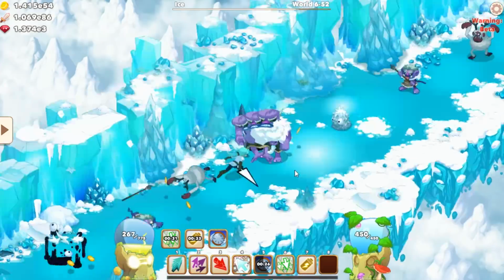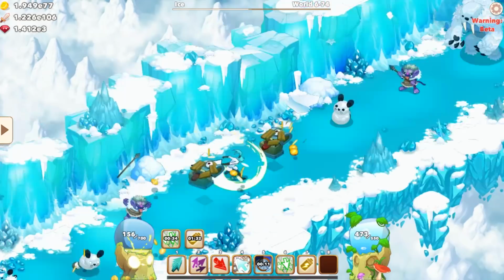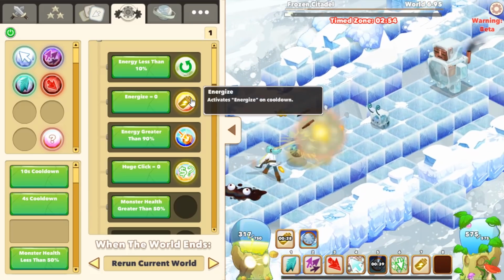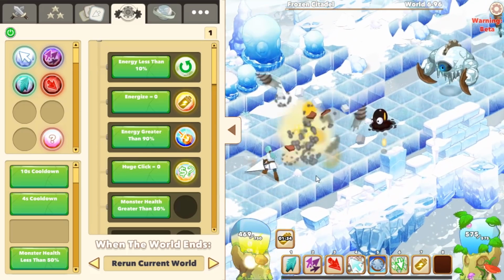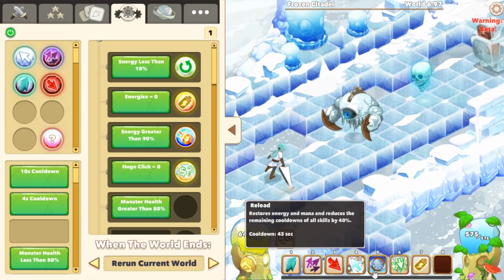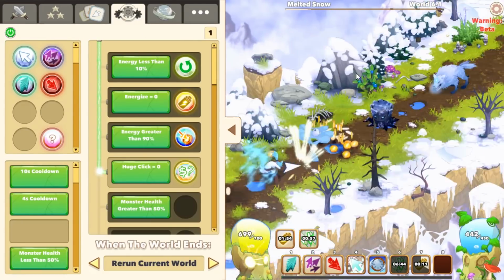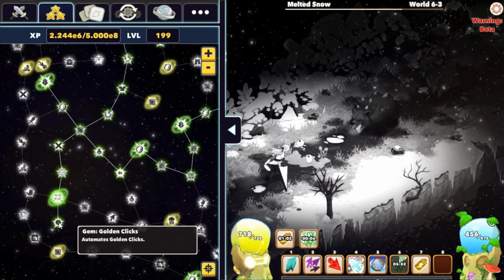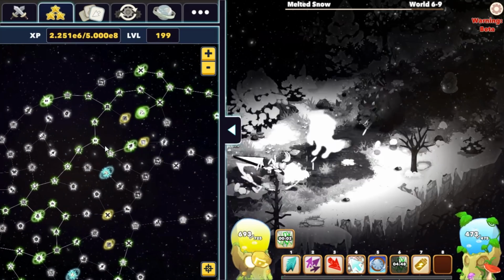Clicker Heroes 2 Golden Clicks fully automated idle build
Hi guys!
MultiClick got nerfed, but I found a replacement build that has similar clear speed. Take a look at Golden Clicks in action. On the skill tree focus on max energy and reload. Then grab some good damage, gold or utility nodes.